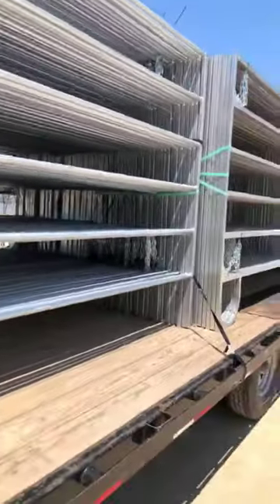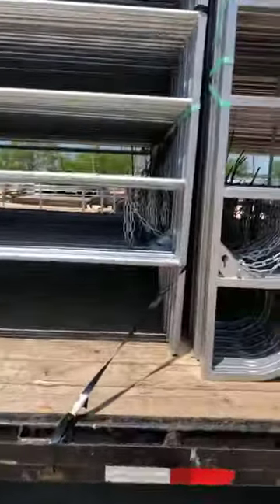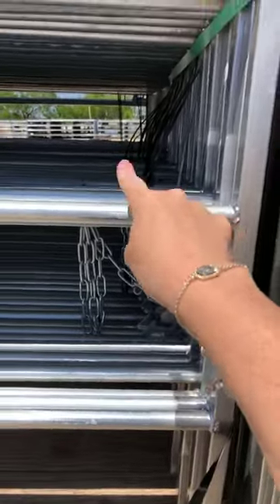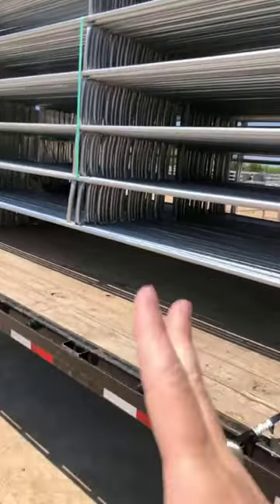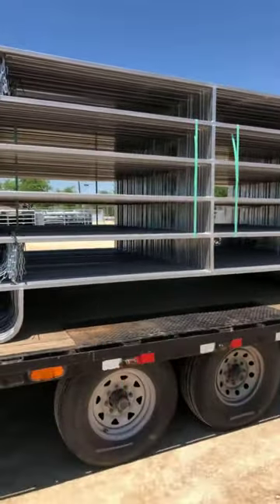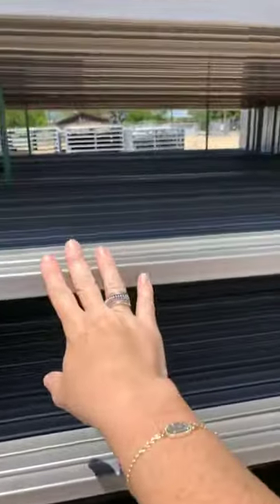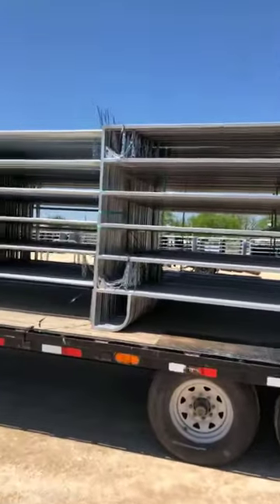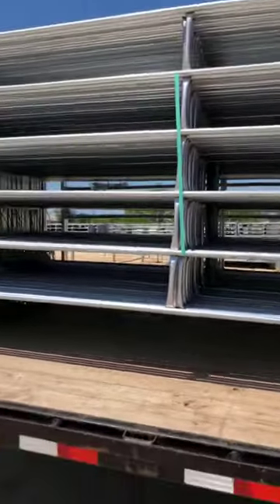Difference in PUT and PM Series Riding Arena Special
Difference in $2999 and $5100 Riding Arena Special.